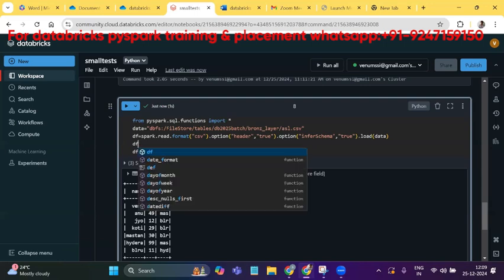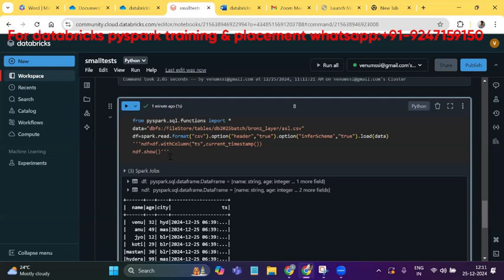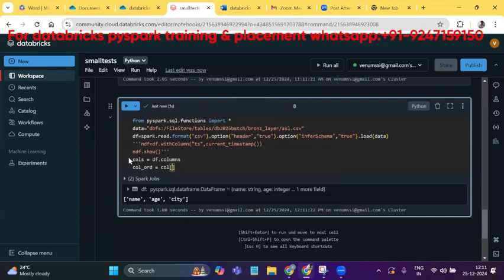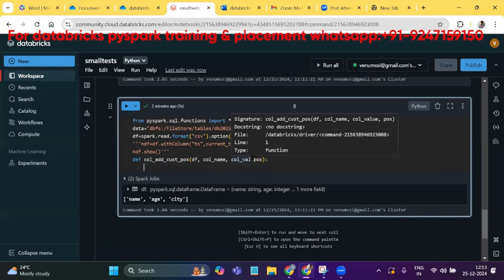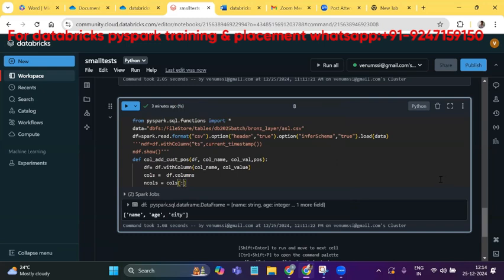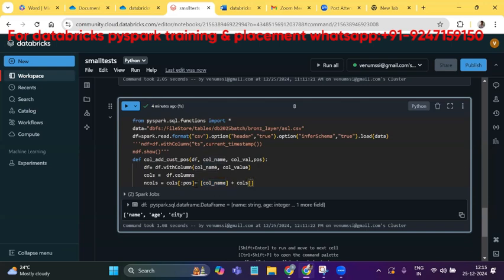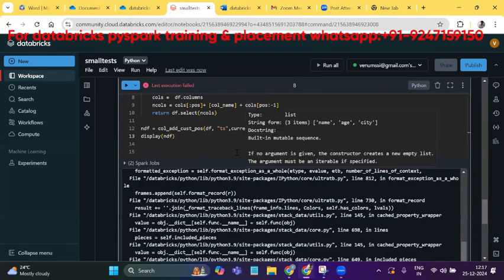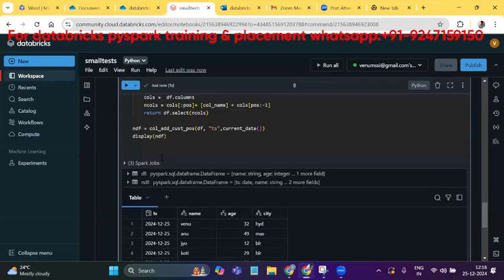add column in specific position using withColumn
by default withColumn add column name at the end of the dataframe.
if u use this code , based on ur requirement add column in specific position.
more info follow above video.
code:
from pyspark.sql.functions import *
data="dbfs:/FileStore/tables/db2025batch/bronz_layer/asl.csv"
df=spark.read.format("csv").option("header","true").option("inferSchema","true").load(data)
'''ndf=df.withColumn("ts",current_timestamp())
ndf.show()'''
def col_add_cust_pos(df, col_name, col_val,pos=0):
    df= df.withColumn(col_name, col_val)
    cols =  df.columns
    ncols = cols[:pos]+ [col_name] + cols[pos:-1]
    return df.select(ncols)

ndf = col_add_cust_pos(df, "ts",current_date(),1)
display(ndf)